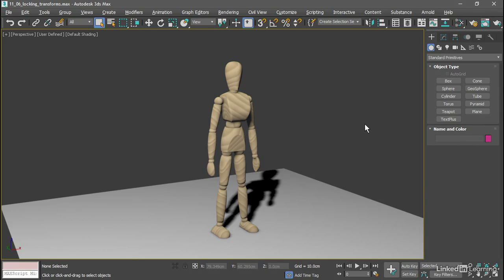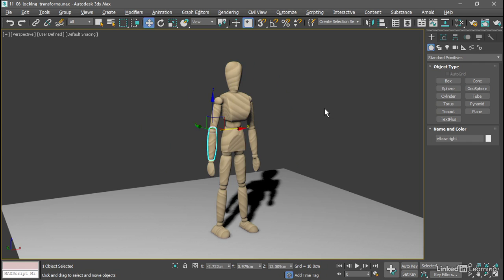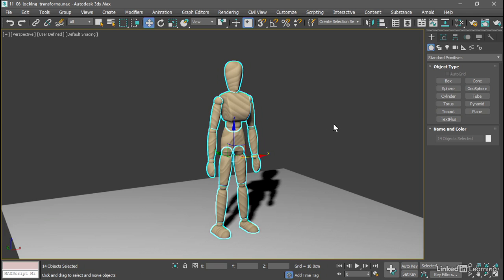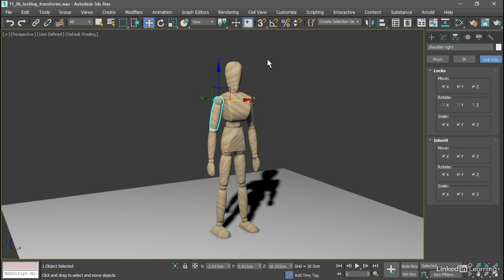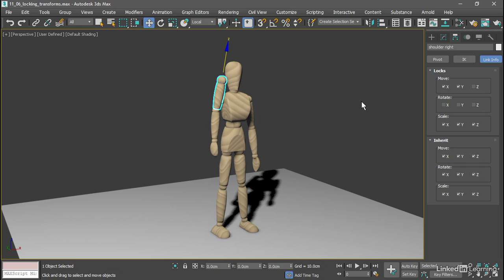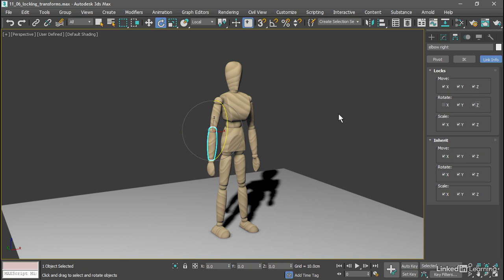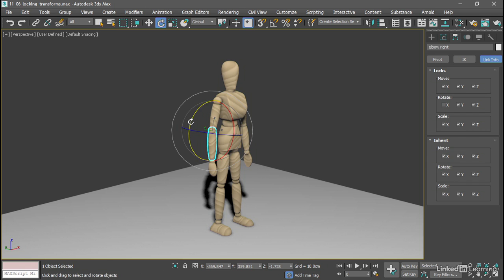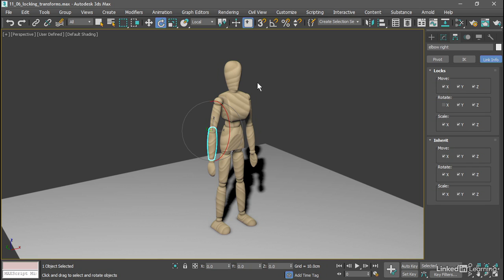115 Locking transforms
Locking transforms